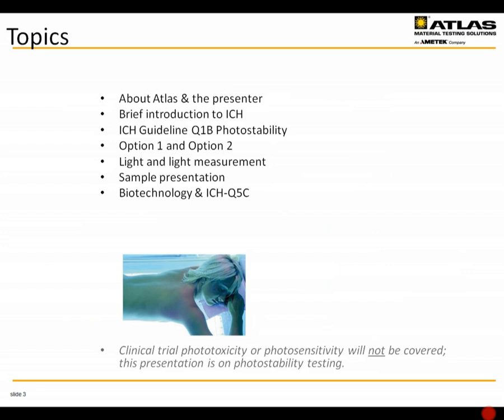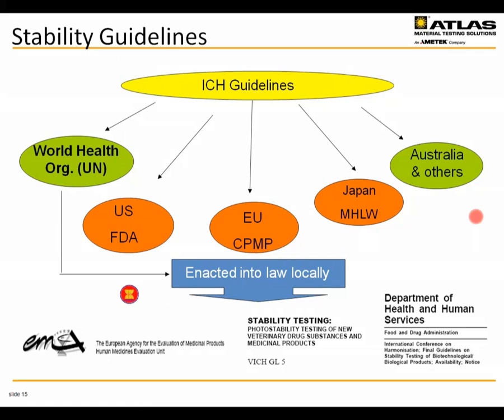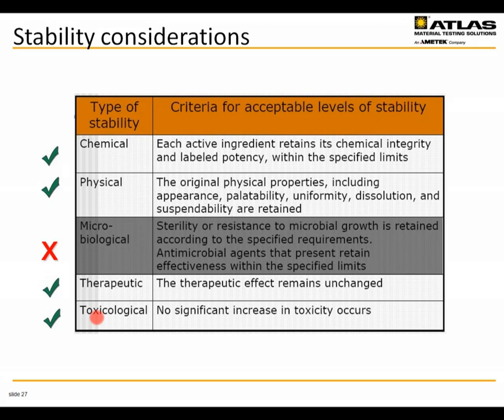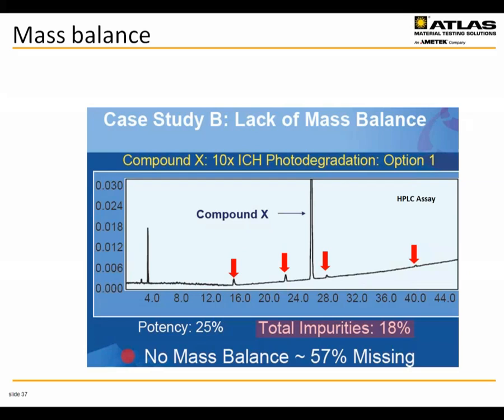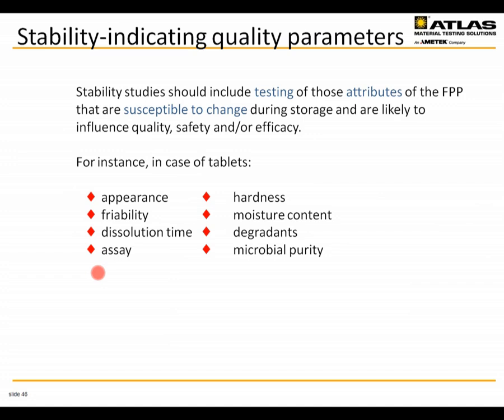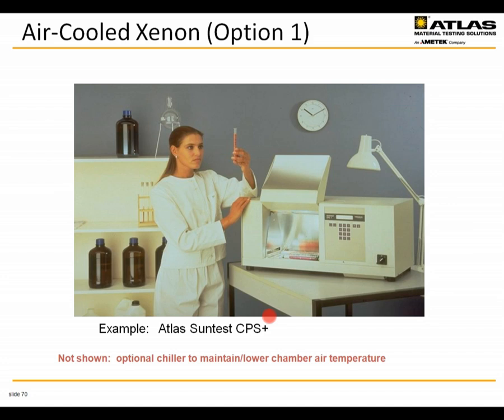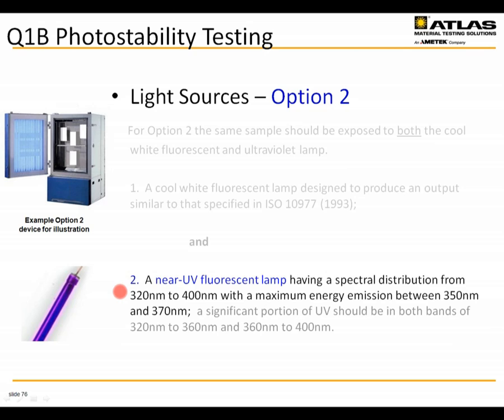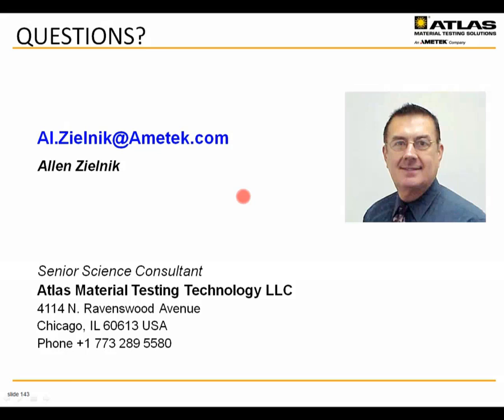Pharmaceutical Photostability Testing: Small and Large Molecules According to ICH Guidelines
This presentation will explain essential photostability testing requirements for small (traditional pharmaceutical) molecules and large (biotechnology products) molecules according to the ICH Q1B and Q5C guidelines. The seminar will explain the basics of what needs to be tested (such as active pharmaceutical ingredient, final finished product, product as packaged, etc.), when it needs to be tested, the light exposure devices used per the ICH requirements, sample presentation and general tips.